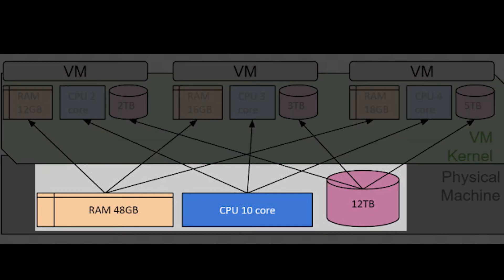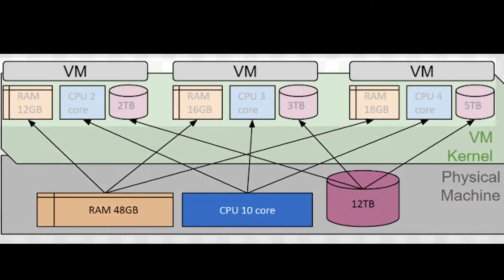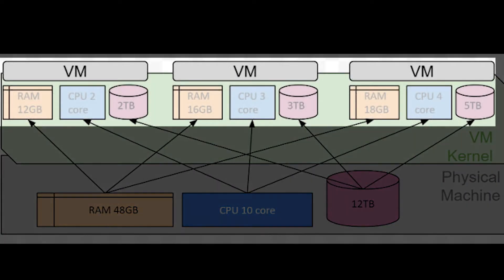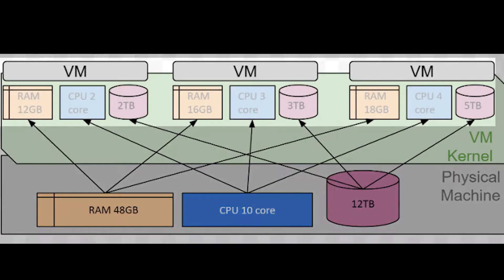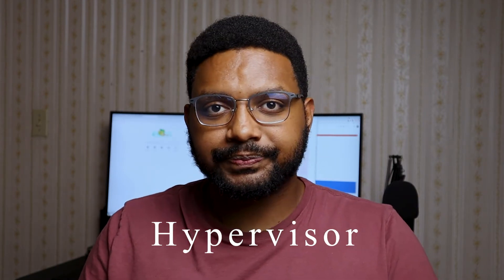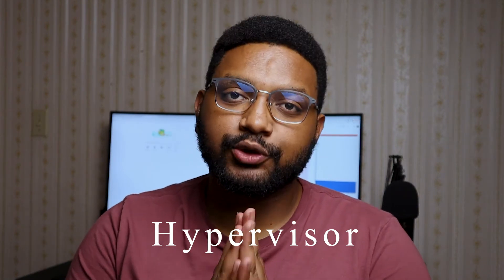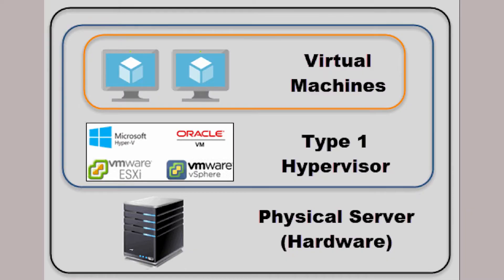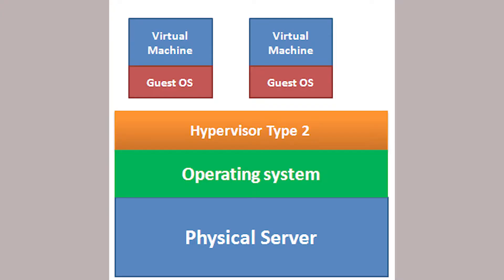Virtualization Explained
Virtualization and virtual machines are a big topic in Information technology or system administration. In this video I cover the core concept of virtual machines at a surface level.